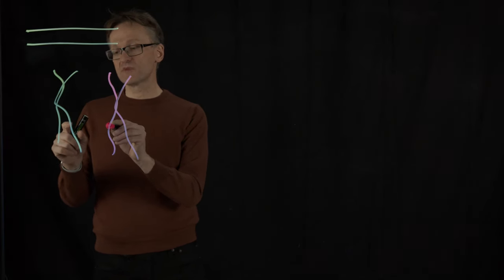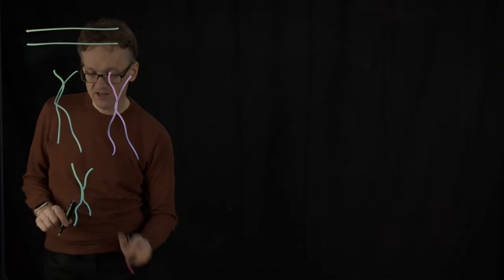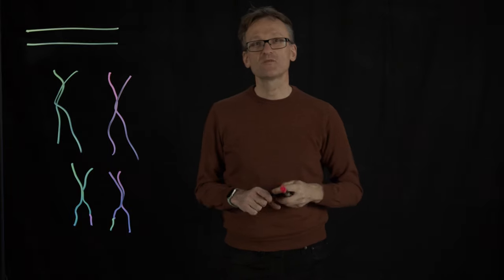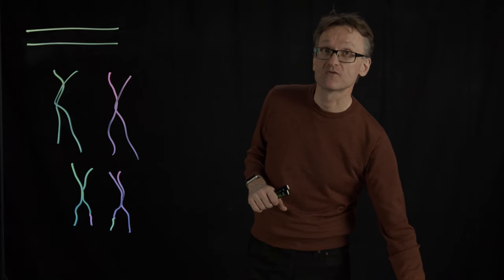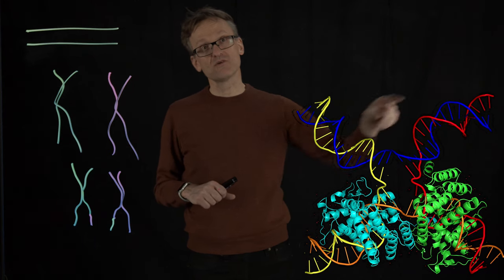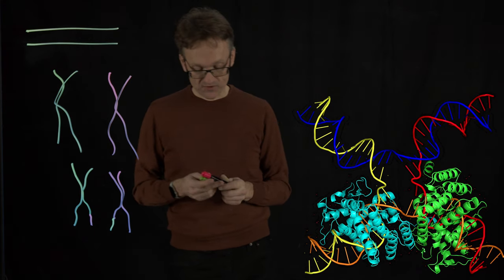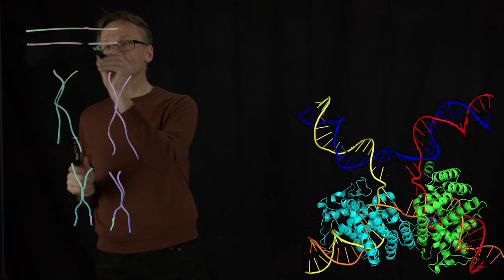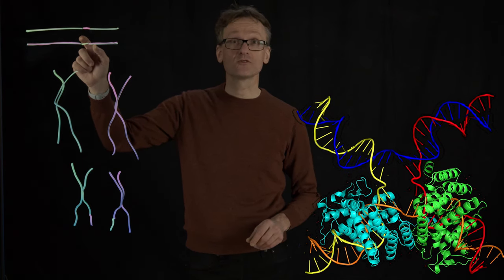Lecture 11, concept 09: Single-site vs. recombinant mutations